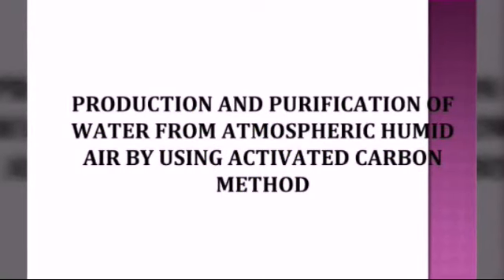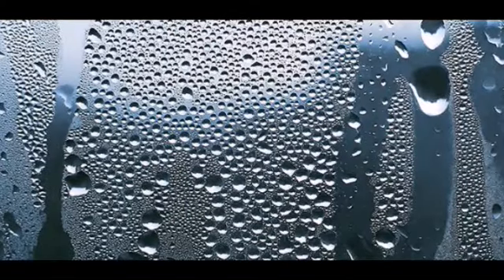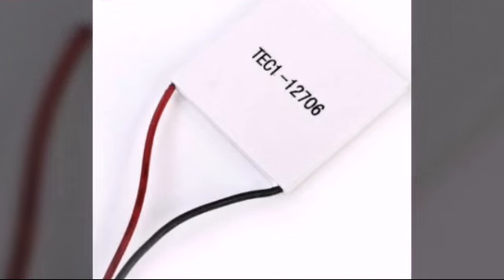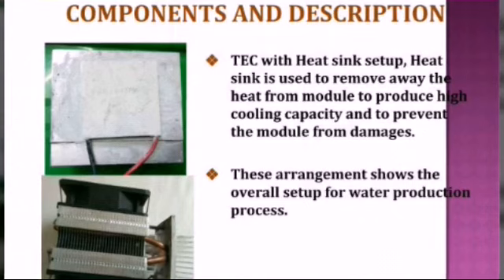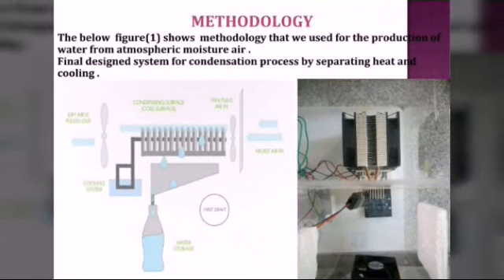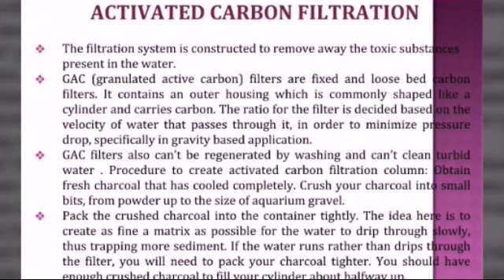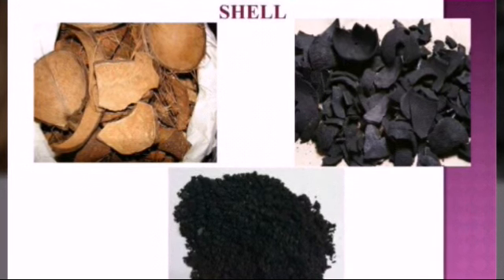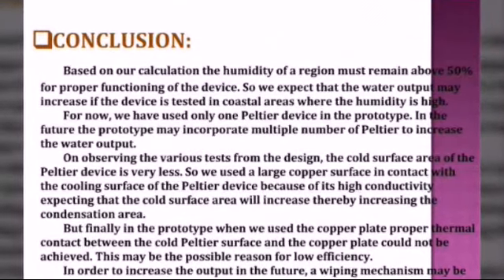Extraction of water from air using peltier device.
Drinking Water scarcity is one of the leading issues in our growing world. The atmospheric air contains large amount of water in the form of water vapor, fog, mist etc... In which 30% of water is wasted. Apart from this fact that two-third of the earth's surface is covered by water; among them 2.5% ground (fresh water) is
utilized for drinking purpose all over the world. As a result of this fresh water scarcity in many countries meet their water demands by desalination .Under this situation the climatic conditions of many regions are suitable for generating water. This moisture content is processed by condensation principle to produce fresh water that may be used as distilled water in laboratory and further purification leads to drinking water purity level. Here cooling is produced by Peltier effect and hot air is passed to cooling medium and when it reaches dew point it start condensing water from air. The obtained water from air contain excess of contaminants such as bacteria, nitrate, nitrate, odor, ammonium etc.., these toxic substances are remove by using biofiltration method. This method is used as an effective method the filter medium is constructed by extraction of Activated charcoal from coconut waste.
Humidity, dew point temperature, Activated carbon, condensation, biofiltration.